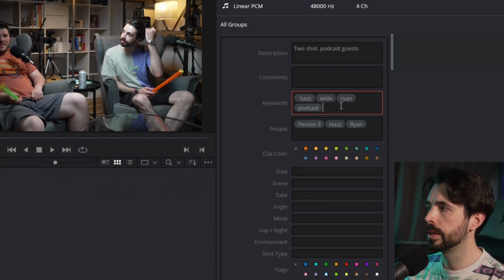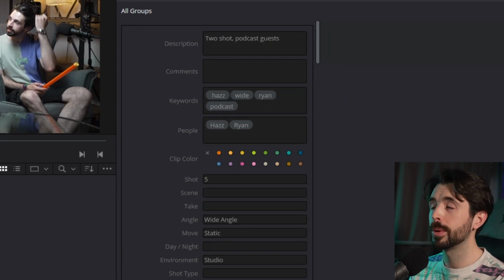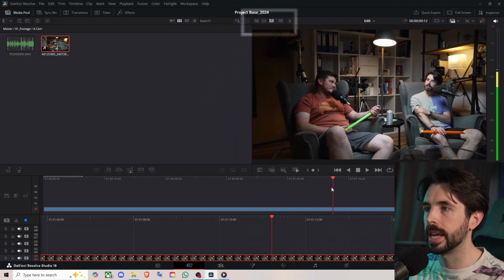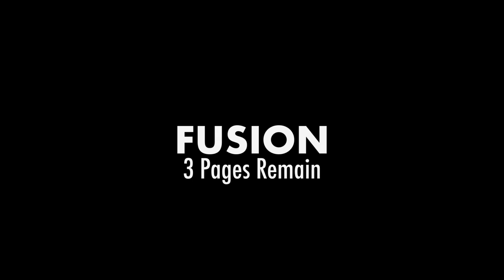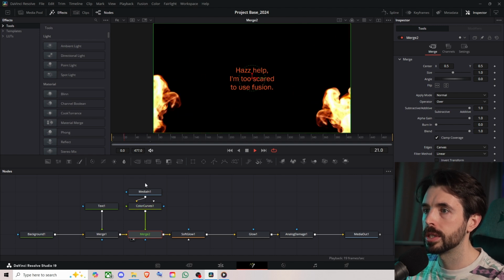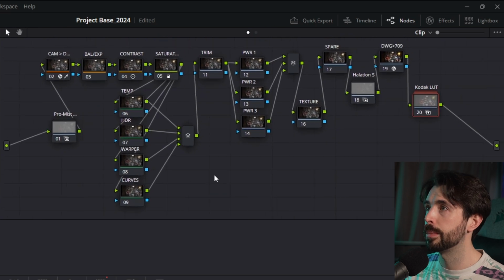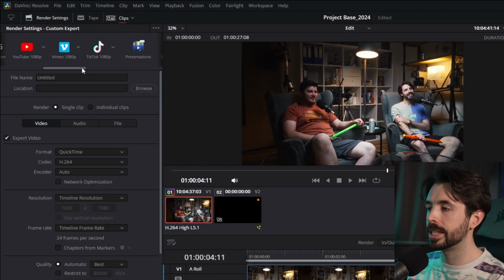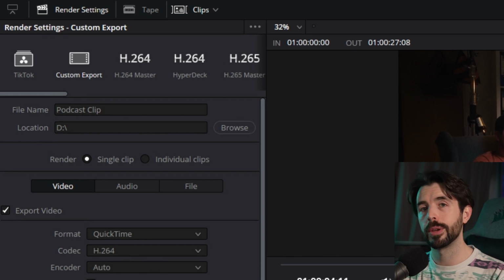Davinci Resolve Pages EXPLAINED.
Master the Complete Workflow in DaVinci Resolve: A Beginner's Guide

Are you ready to unlock the full potential of DaVinci Resolve? In this video, I’ll walk you through DaVinci Resolve’s complete workflow, covering every page—from Media to Deliver—and showing how they all fit together seamlessly. Whether you're a beginner or transitioning from another editing software, this guide will help you take control of your video production process like a pro!

Whether you're editing short films, YouTube videos, or professional projects, DaVinci Resolve is your all-in-one tool for editing, color grading, motion graphics, and audio mixing.

Learn how to master each page in-depth and become a pro editor in no time!